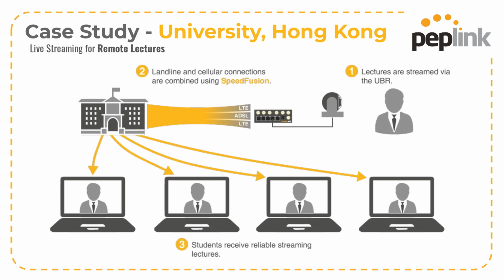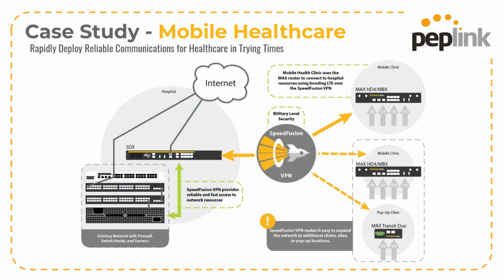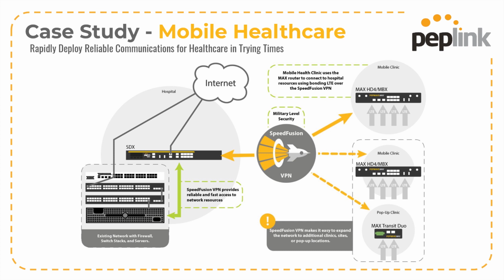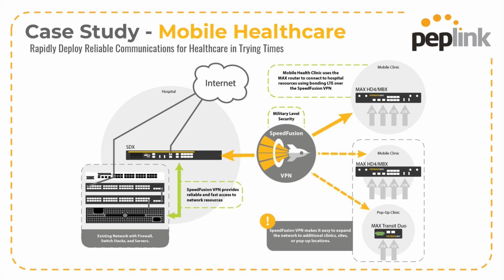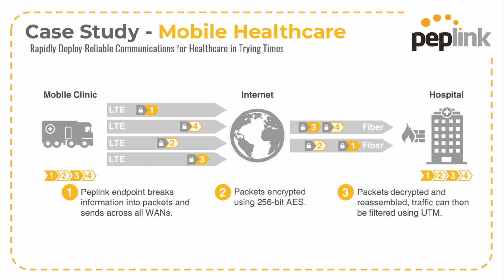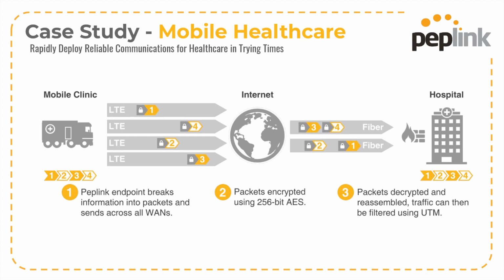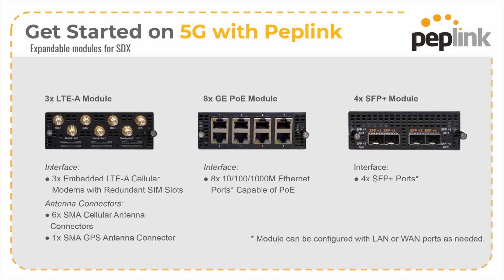Webinar | Addressing Rapid Deployments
As we navigate through the global pandemic, there is a growing need for mobile connectivity. In today’s webinar, we go through two case studies to highlight Peplink’s capability of deploying our solutions rapidly to keep you online.

Watch the different sections of our webinar:
00:47 - Live Streaming for Remote Online Lectures
04:14 - Connectivity for Mobile Healthcare
13:48 - Launching SpeedFusion Cloud